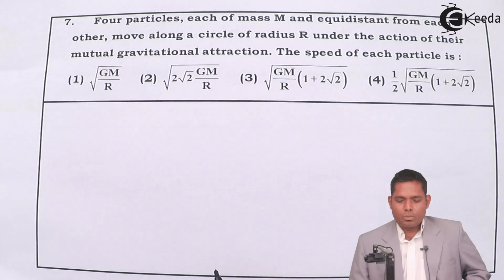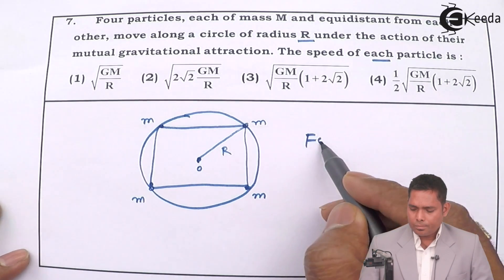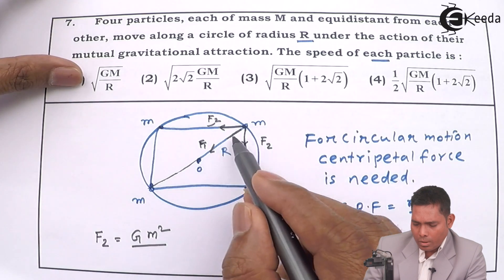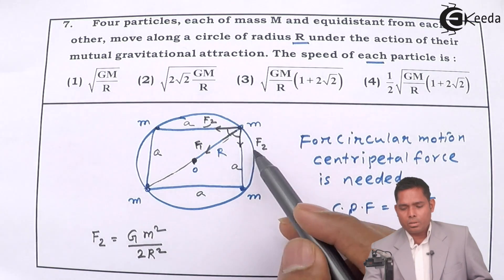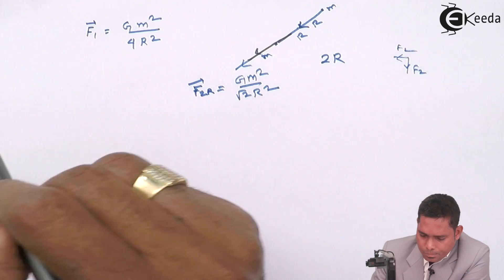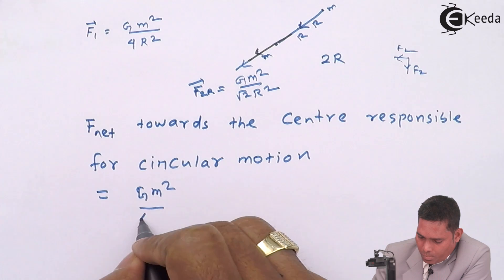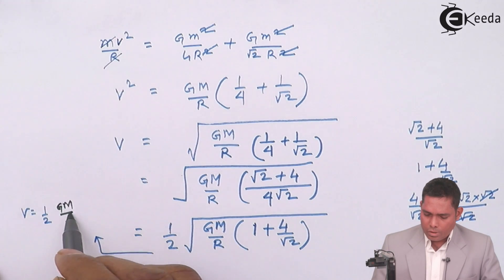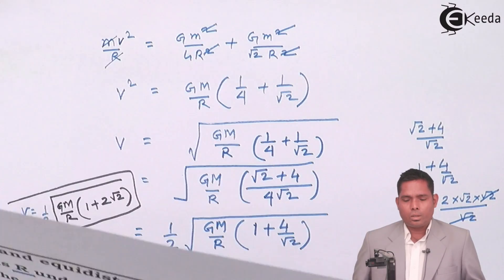IIT-JEE Main 2014 - Physics Paper Video Solution - Question 7 | Ekeeda.com